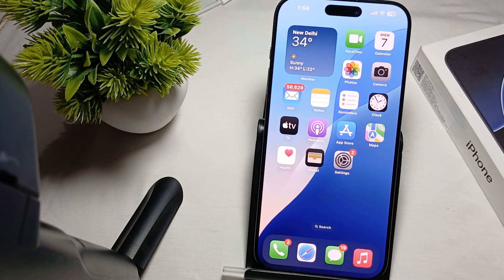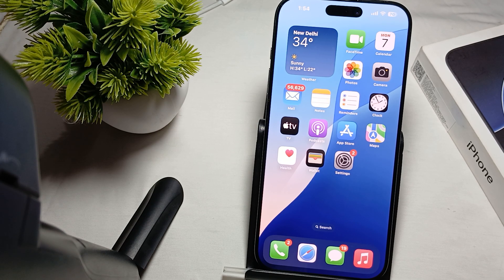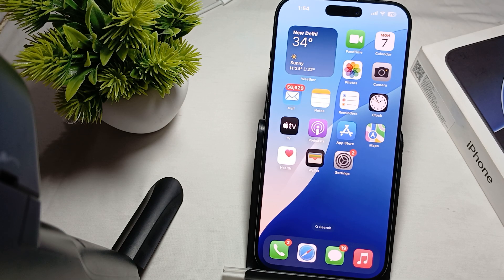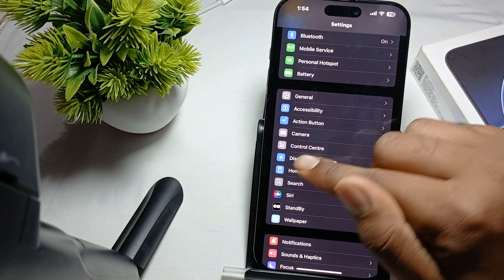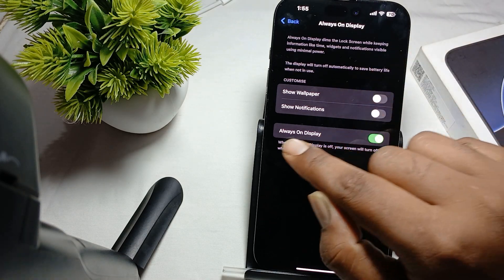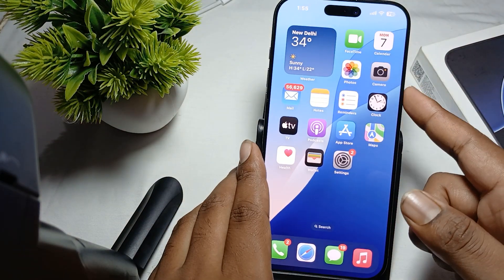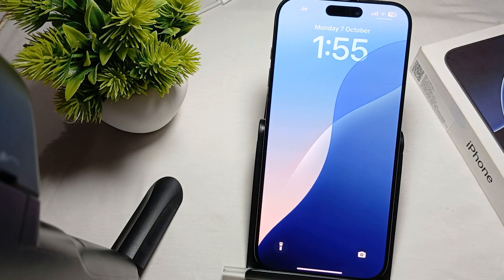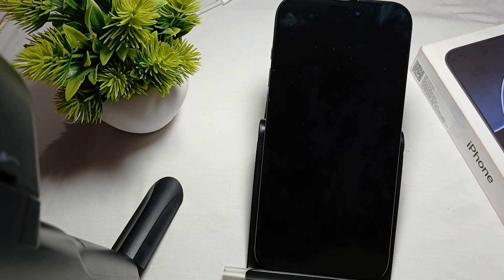iPhone 16 Pro/16 Pro Max: How To Turn Off/ON Screen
In this informative video, we will guide you through the process of turning the screen on and off for the iPhone 16 Pro and 16 Pro Max. Whether you are looking to conserve battery life or simply want to learn more about your device's features,